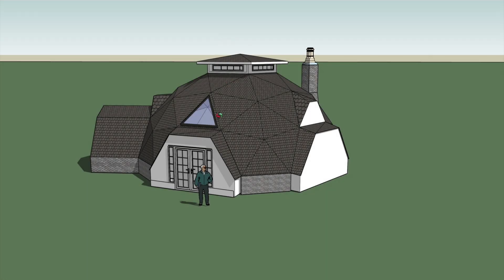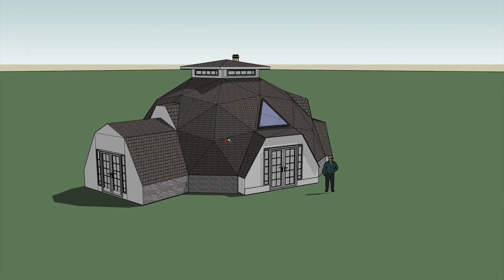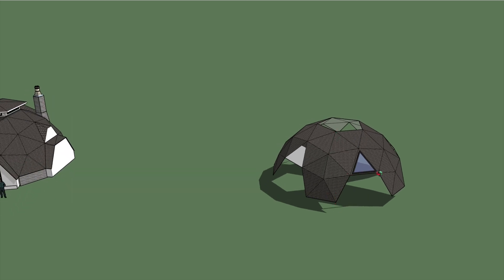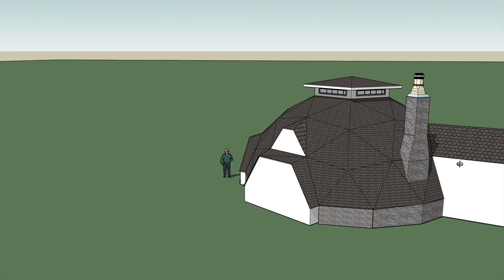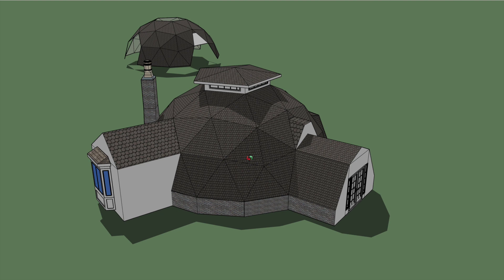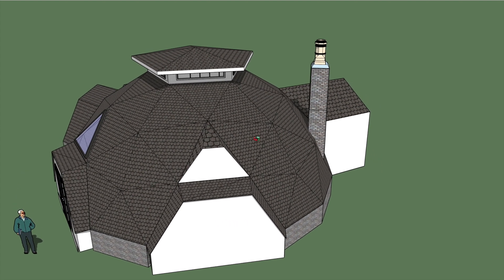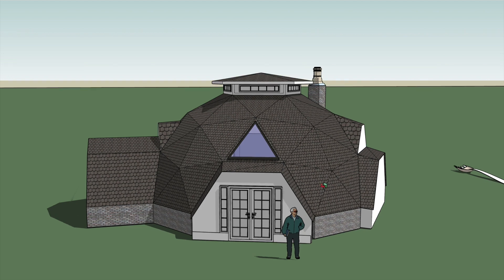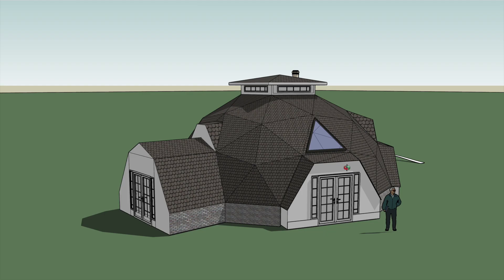Watch this before you build a dome home.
I get asked all the time to design dome houses, so I'm going to do a series on efficient housing and in particular the benefits of domes. I'm starting with a what not to do video first so we can see some of the issues and challenges of the dome home!

Vist for more info about building geodesic domes.